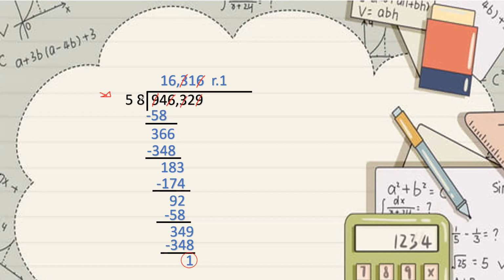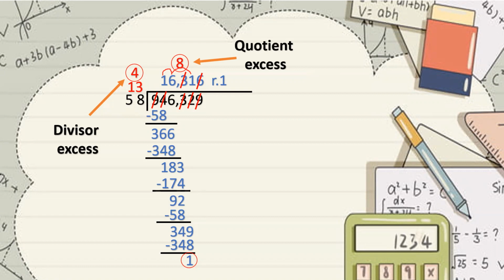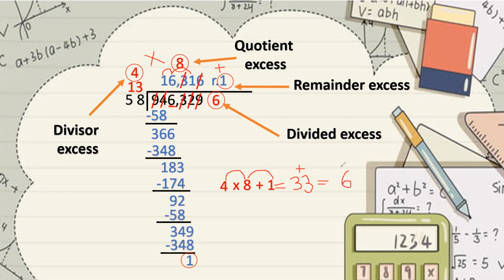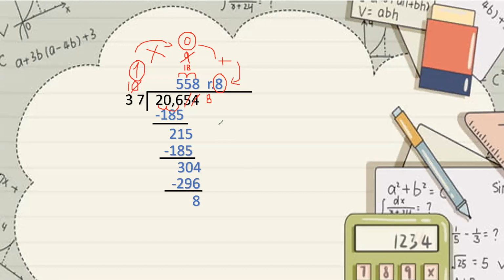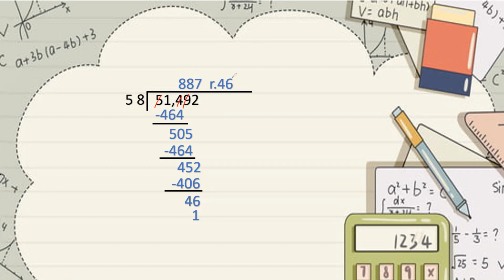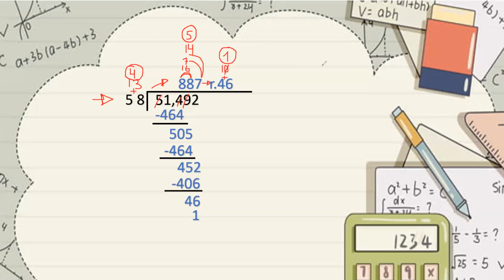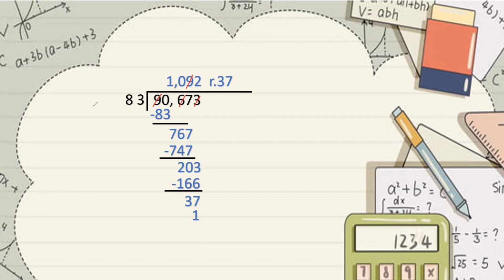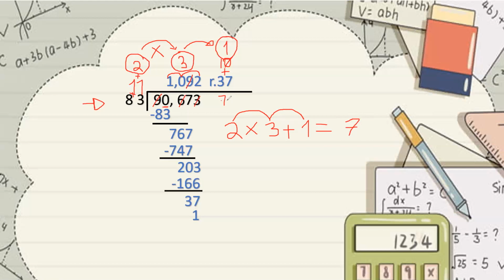Checking by casting out 9s. 5th Grade